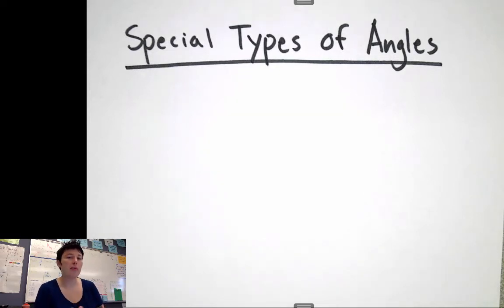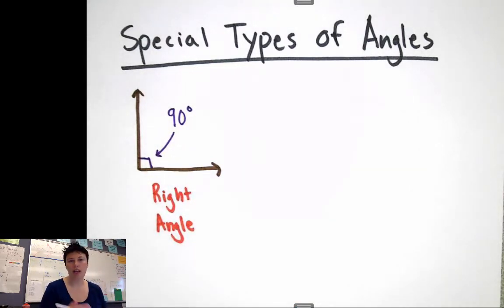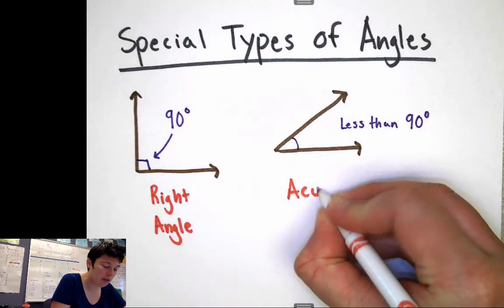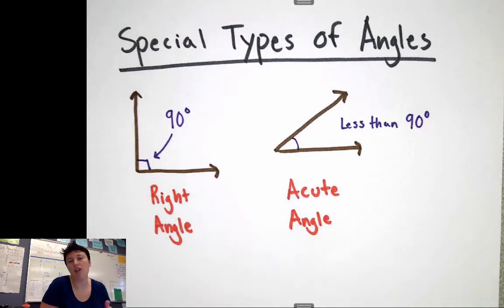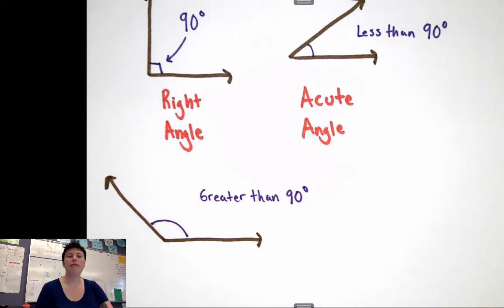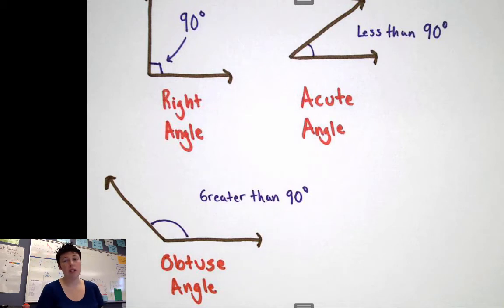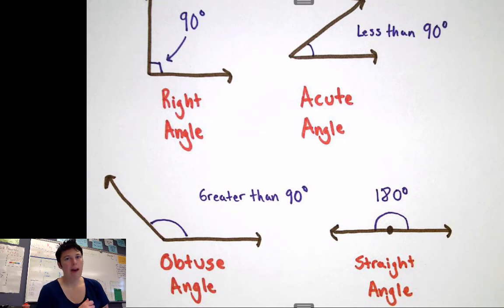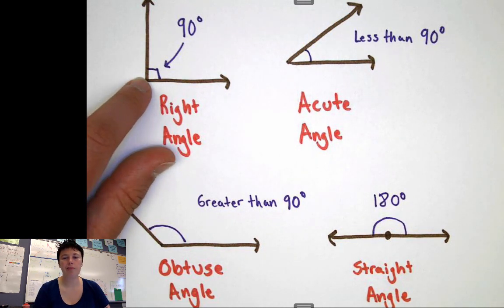7.1(A) Classification of Angles